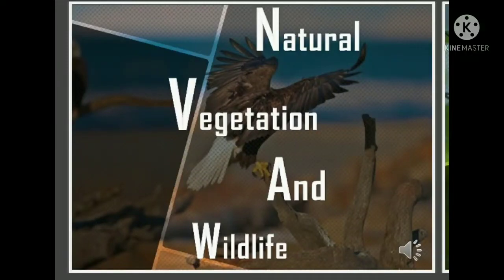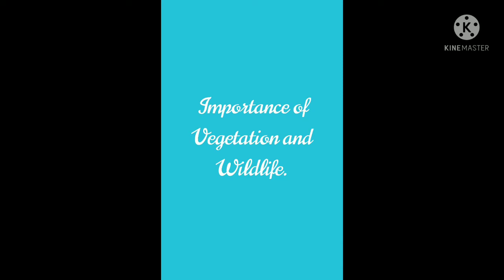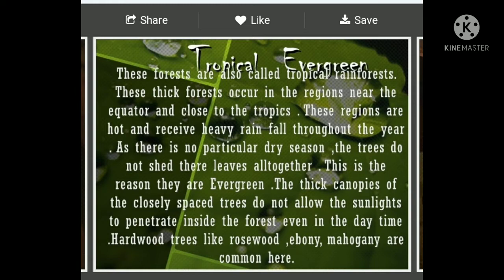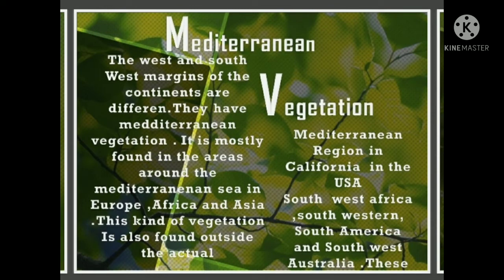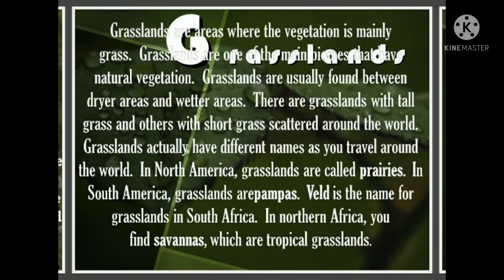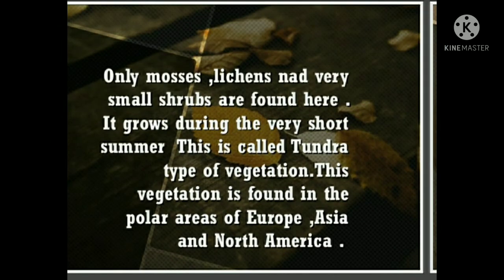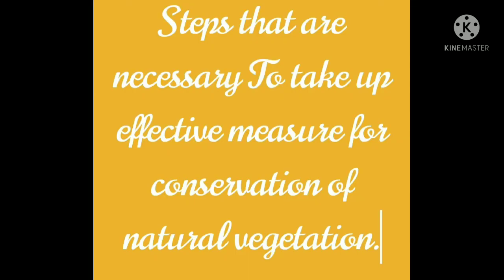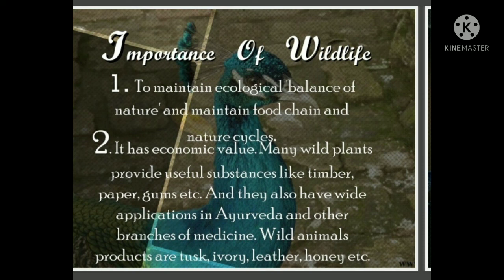Chapter - 4 , " Natural Resources - Natural Vegetation and Wildlife" , (Geography)🙏